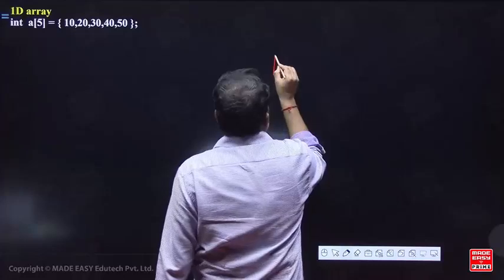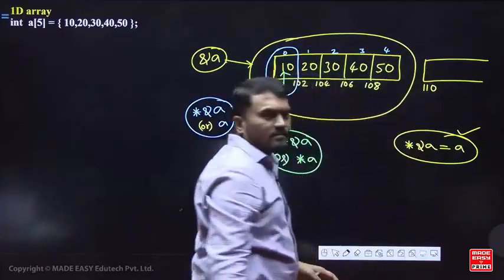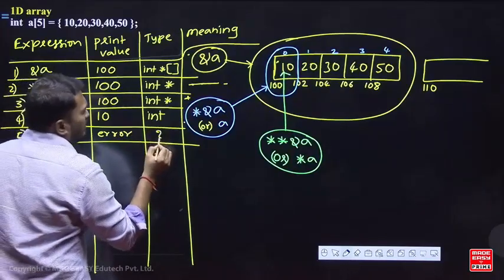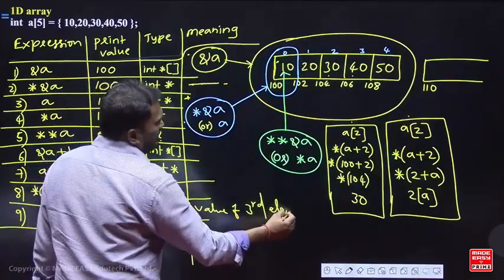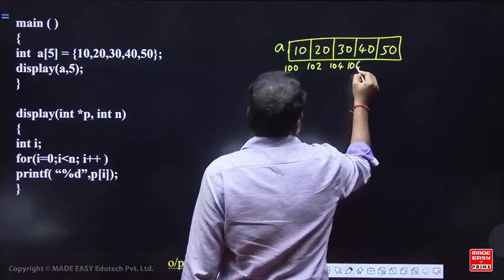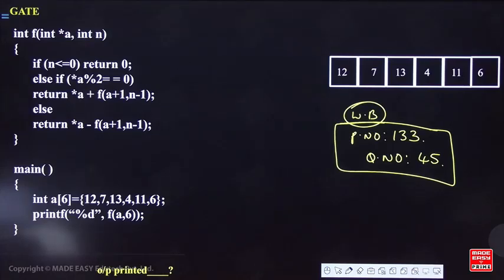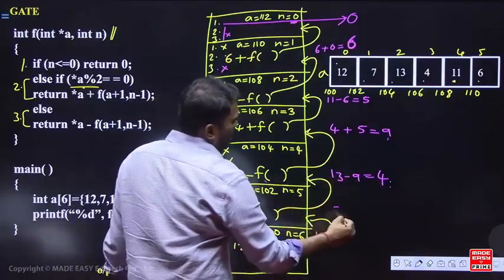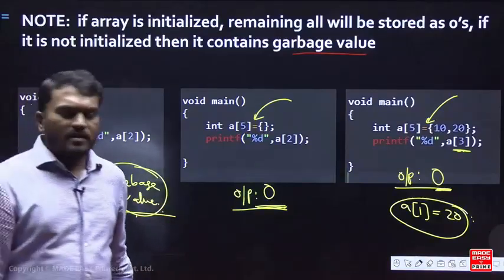LEC-14 |Arrays in C Programming | Programming and Data Structures for GATE CS and Semester Exams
In this video :
LEC-14 | POINTERS in C Programming | Programming and Data Structures for GATE and Semester Exams

📌 In this video, we cover:
Arrays in C Programming
1-D Array in C Programming
Pointers